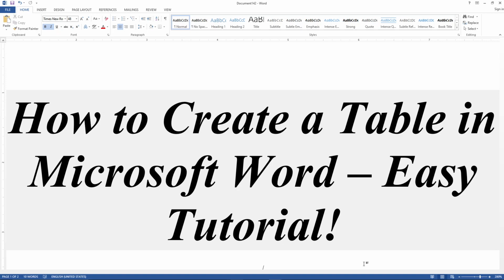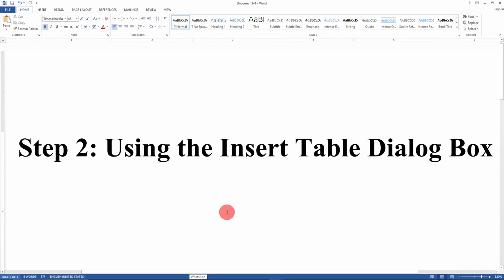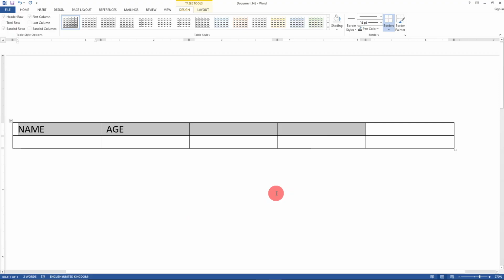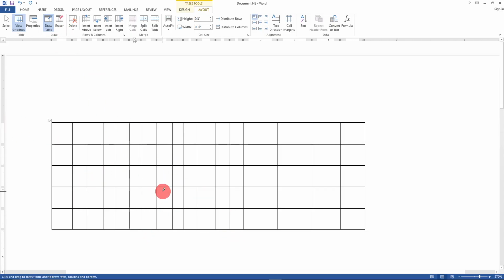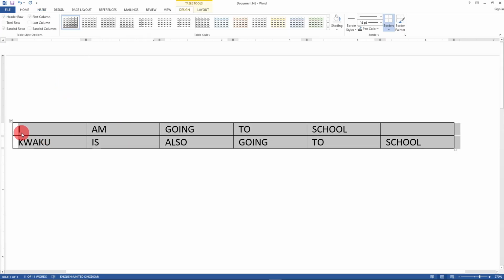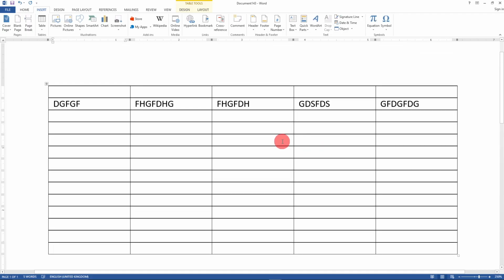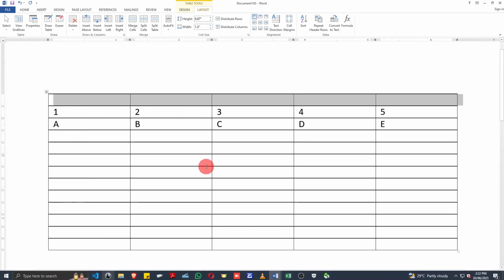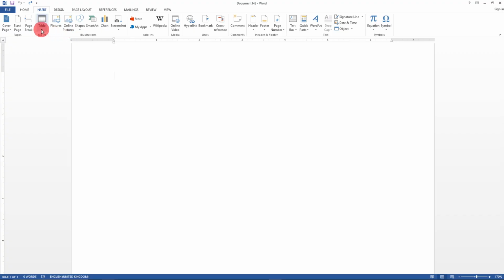How to Create a Table in Microsoft Word – Easy Tutorial!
Step 1: Insert a Table
Step 2: Using the Insert Table Dialog Box
Step 3: Drawing a Custom Table
Step 4: Converting Text to a Table